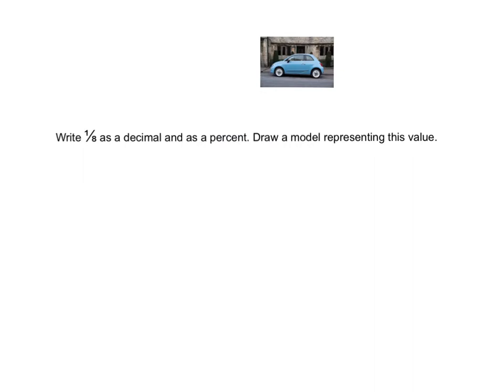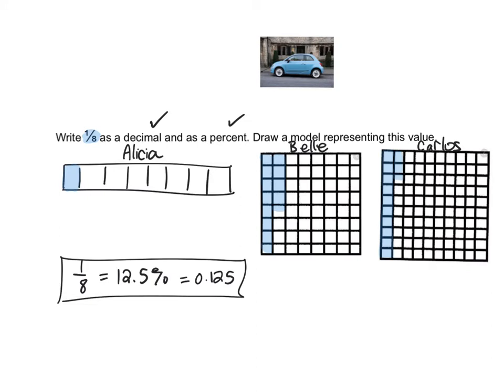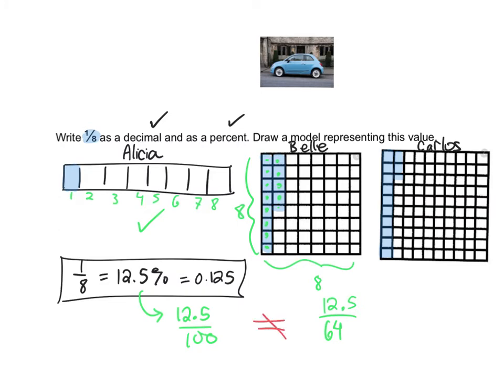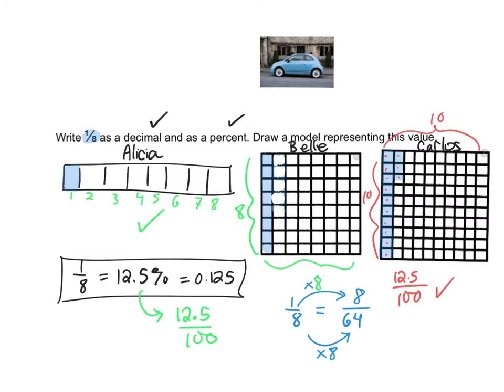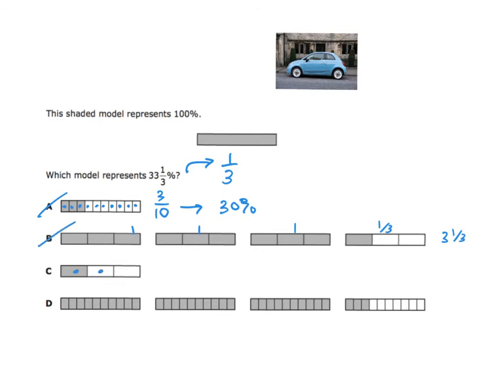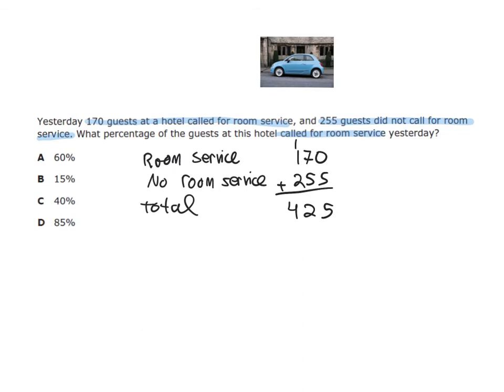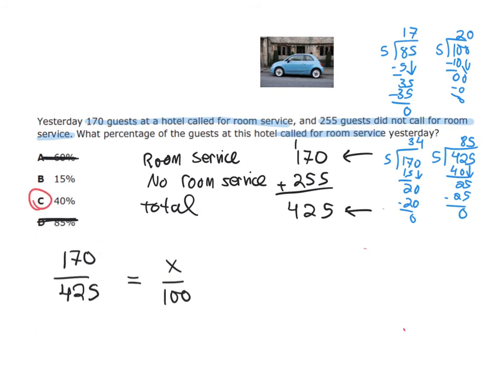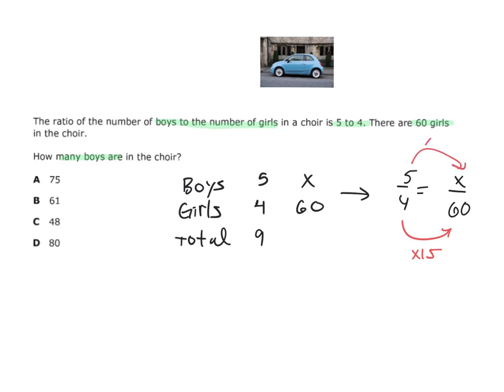Math 6 road trip